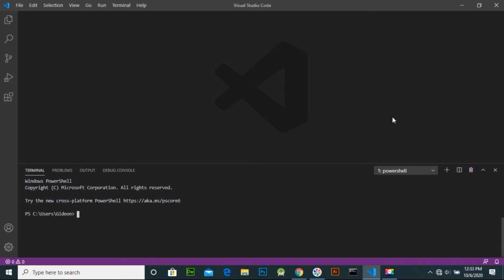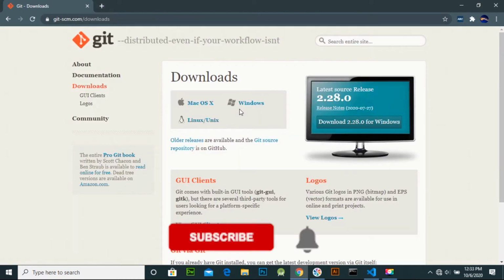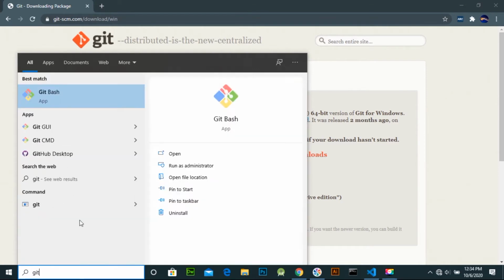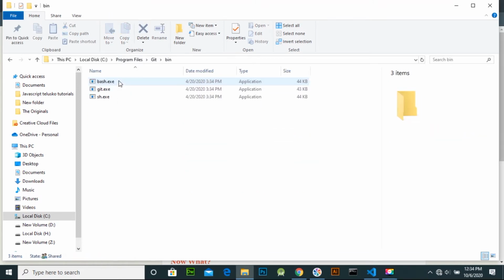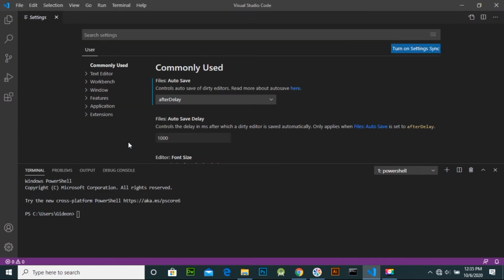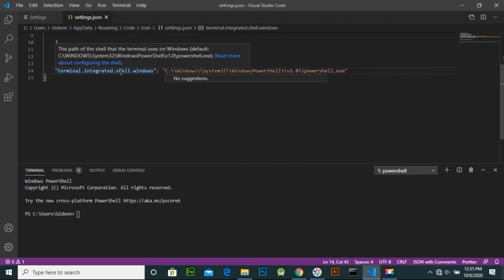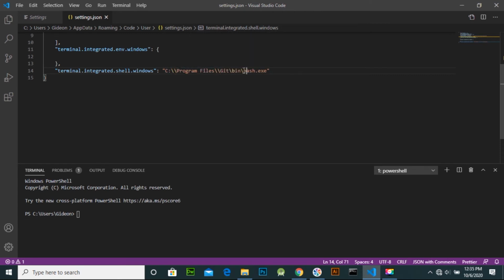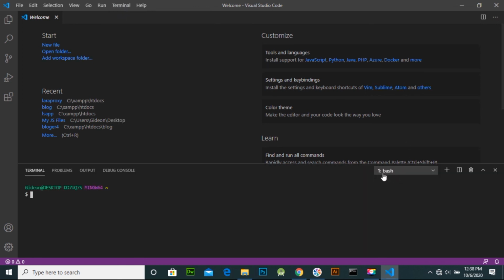How to use Git bash as your default integrated terminal window in VS Code | Remove powershell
In this video I will be showing you how to use Git bash as the default terminal window.